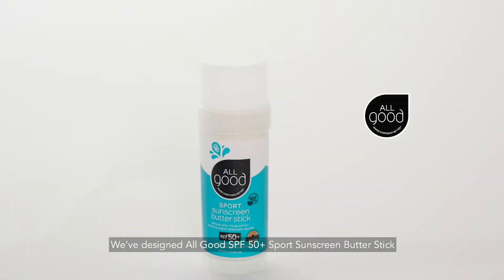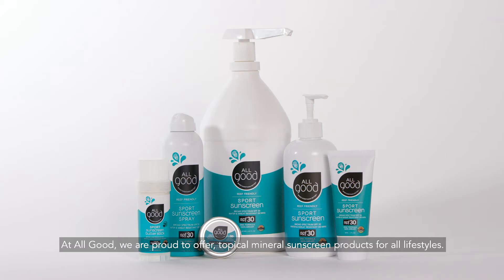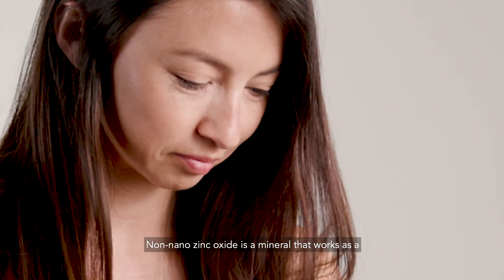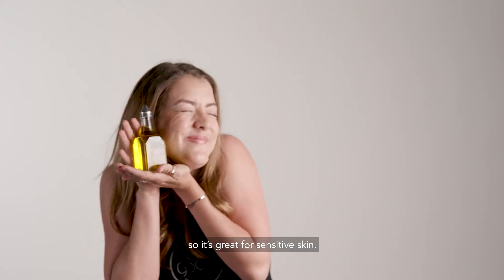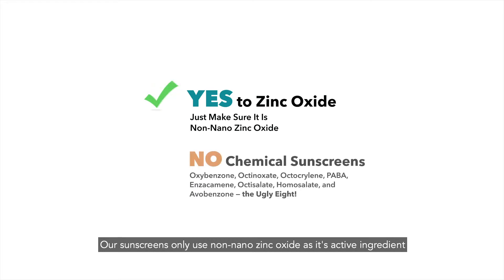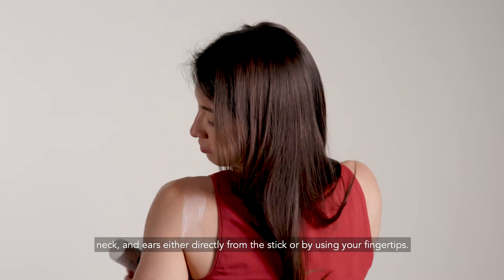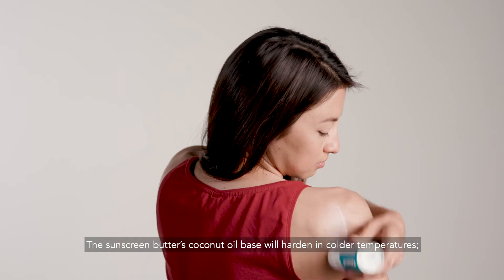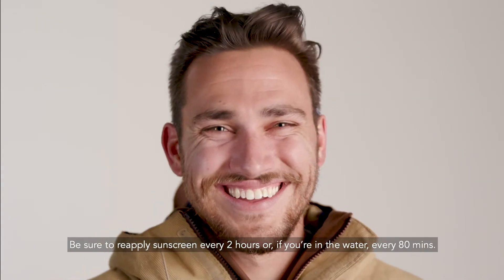All Good Products | SPF 50+ Sport Mineral Sunscreen Butter Stick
At All Good, we are proud to offer topical mineral sunscreen products for all lifestyles.

This product contains 25% non-nano particle zinc oxide, our highest SPF formula, so a little goes a long way! Non-nano zinc oxide is a mineral that works as a physical barrier between your skin and the sun. The remaining ingredients include farm-grown calendula, coconut oil for moisture, beeswax and jojoba oil so it’s great for sensitive skin.

All of All Good’s mineral sunscreens meet stringent Reef Friendly criteria.  Our sunscreens only use non-nano zinc oxide as the active sunscreen ingredient, we avoid all chemical UV absorbers, parabens, and harmful additives and we submit our products to 3rd party testing.

SPF 50+ Maximum UVA/UVB Protection

• Easy wide mouth sunscreen butter stick for no-mess direct application
• 80 Minute Water Resistant
• Great for use in extreme environments and water's edge relaxing
• Smooth and creamy organic coconut oil base moisturizes while creating strong sun and wind barrier
• Non-Nano Zinc Only